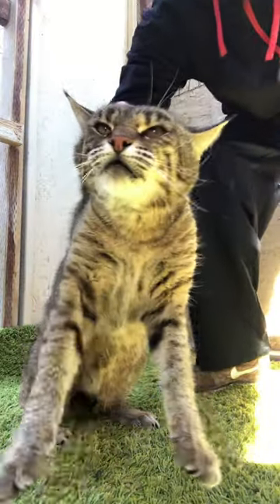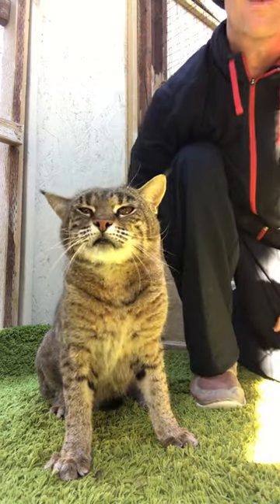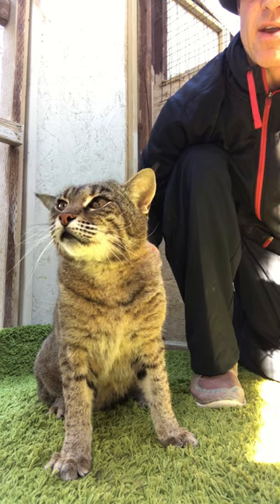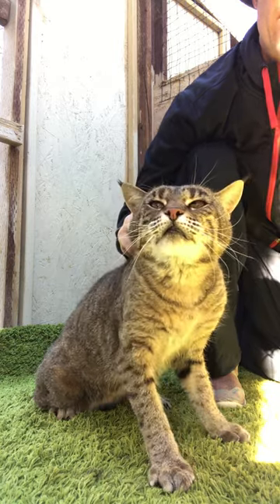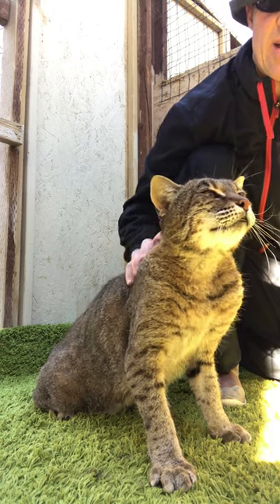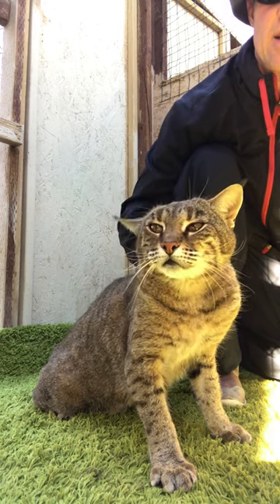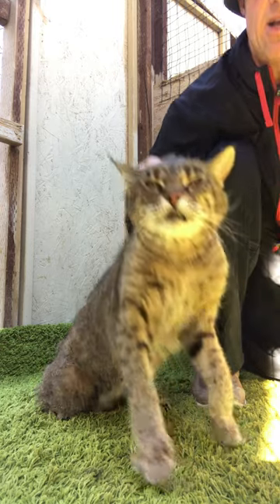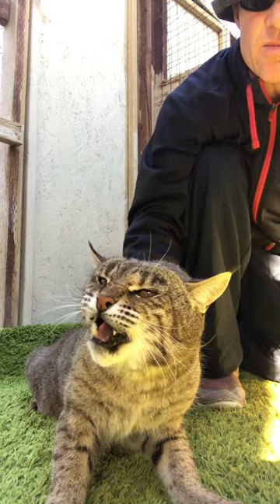F1 Bobcat hybrid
Exotic rare hybrid Bobcat Kittens available! • Possibly the only proven Bobcat hybrid line in the world (all DNA work done at University Cal Davis). Mother is a 100% wild Bobcat. Father is a bengal/ocicat domestic. Incredible exotic Bobcat hybrid kittens available for adoption